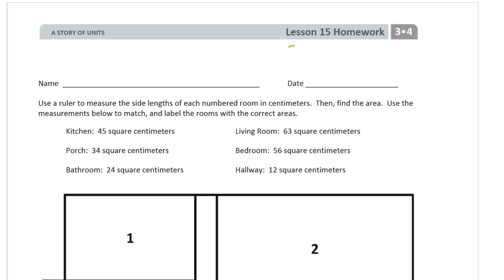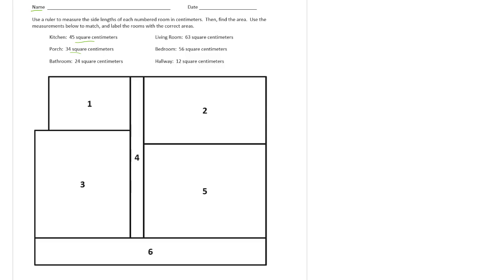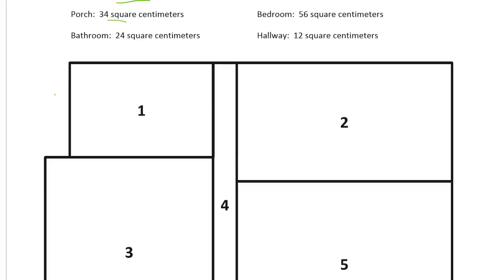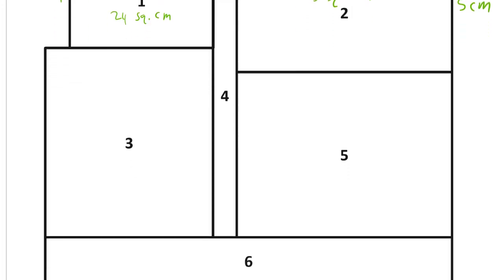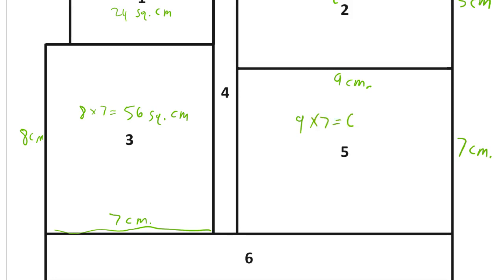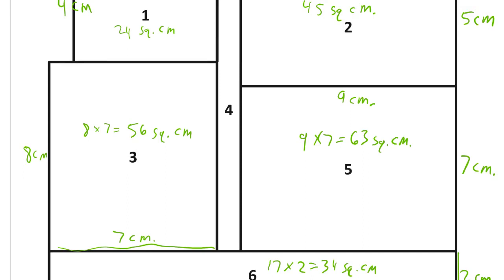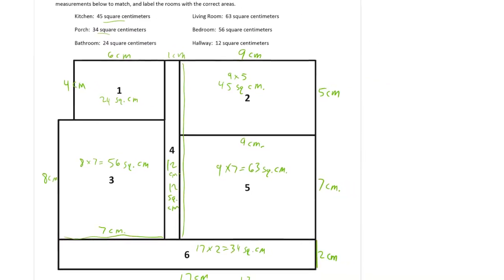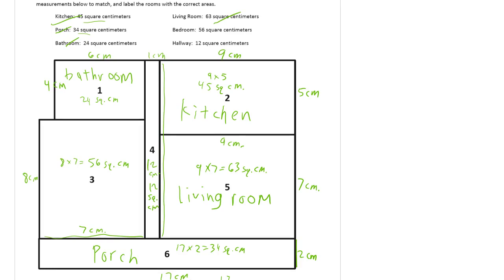lesson 15 homework module 4 grade 3